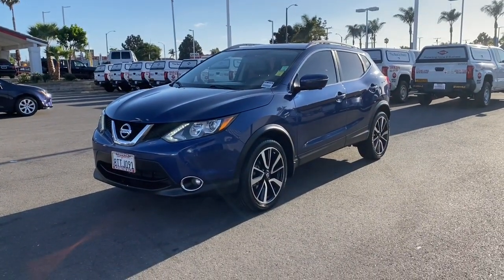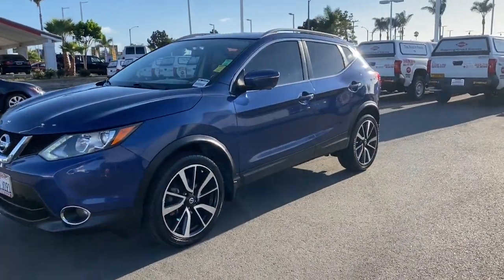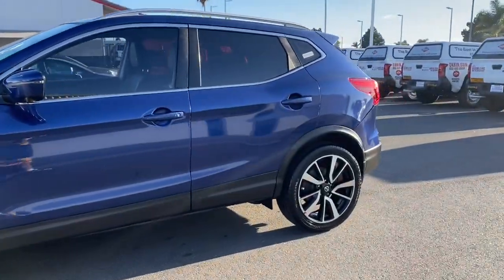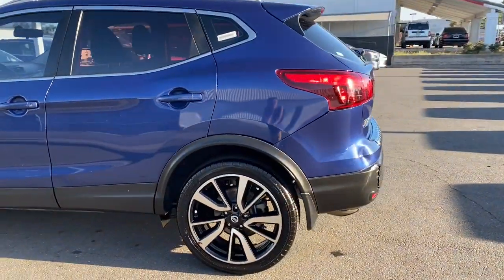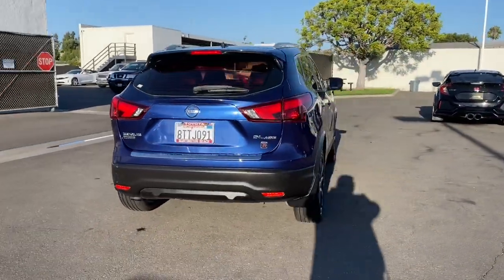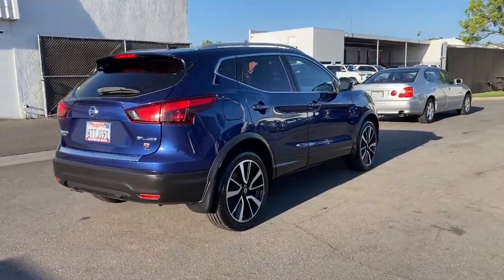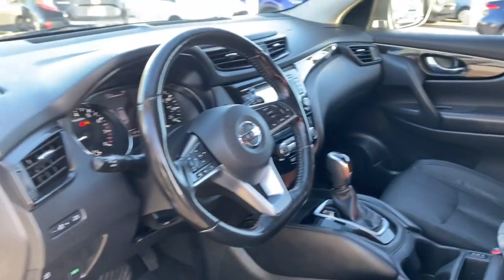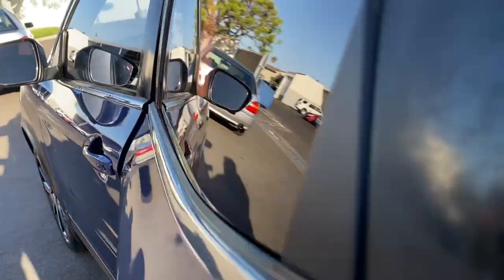2017 Nissan Rogue_Sport Westminster, Costa Mesa, Garden Grove, Long Beach, Huntington Beach, CA 2151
JN1BJ1CR8HW107492 Caspian Blue Used 2017 Nissan Rogue_Sport SV available in Huntington Beach, California at Toyota of Huntington Beach. Servicing the Costa Mesa, Garden Grove, Long Beach, Huntington Beach, CA area.

AS IS! Looks and runs great. Good tires and brakes. FREE CARFAX! Caspian Blue 2017 Nissan Rogue Sport SL AWD CVT with Xtronic 2.0L DOHC ABS brakes Alloy wheels Electronic Stability Control Front dual zone A/C Heated door mirrors Heated front seats Illuminated entry Low tire pressure warning Navigation System Remote keyless entry Traction control.Recent Arrival! 24/30 City/Highway MPGWHY BUY at the BEACH? Our customers are our most valuable asset. If you are already a customer welcome back. If you are new to Toyota of Huntington Beach we would like to convince you to join the ranks of satisfied Toyota of Huntington Beach customers.